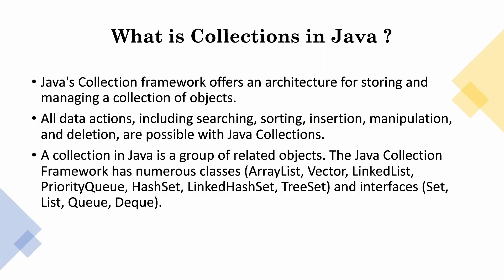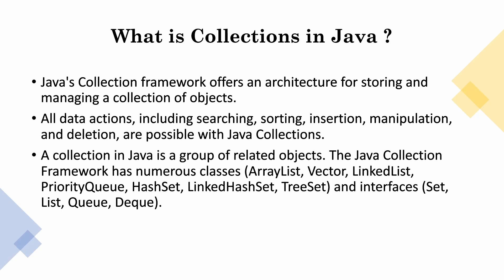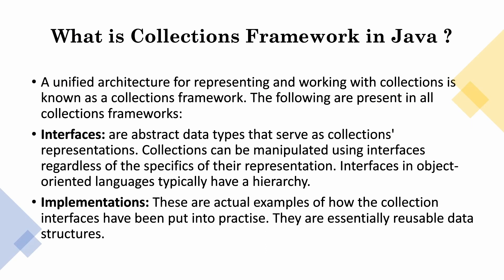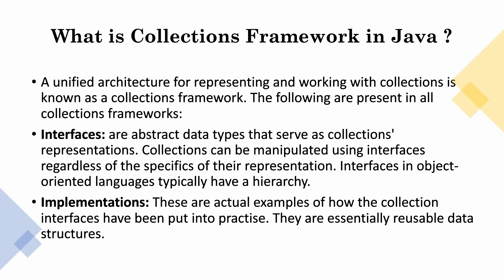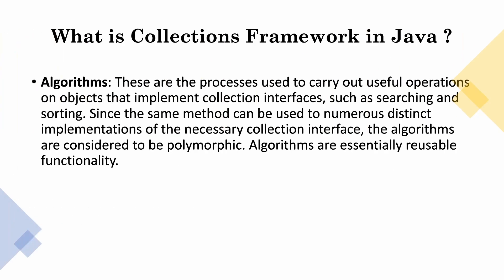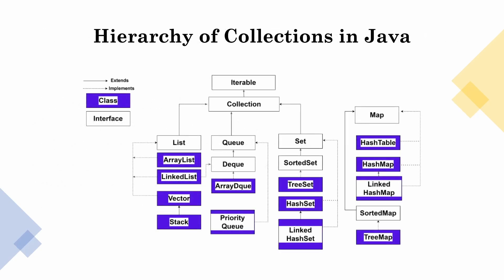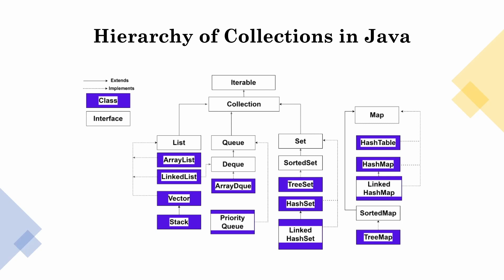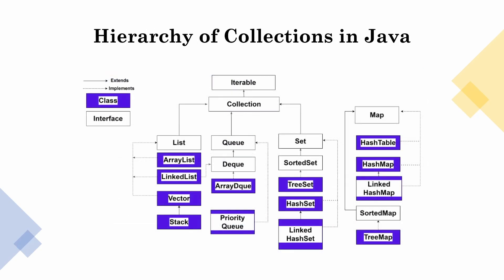Java Collections Framework | Java Programming | Learn Java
In this Java tutorial, we'll be learning about the Java Collections Framework. This framework is a powerful tool that allows you to easily manage and access collections of objects. We'll cover everything from the basics of the framework to more advanced features.

If you're a Java programmer looking to learn more about the Java Collections Framework, this video is for you! By the end of this tutorial, you'll have a solid understanding of this powerful tool and will be able to use it to your advantage in your programming projects.